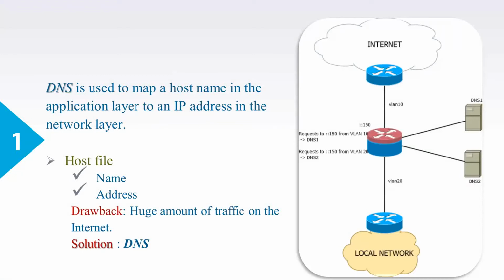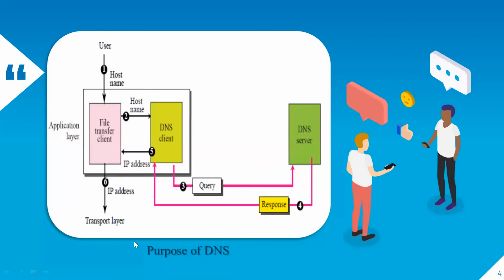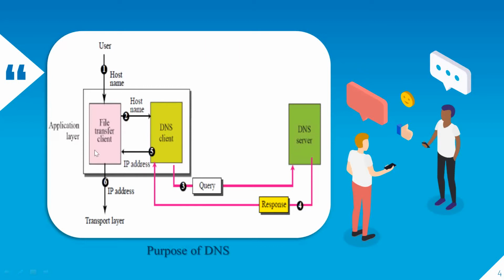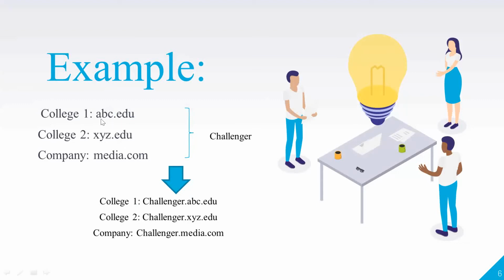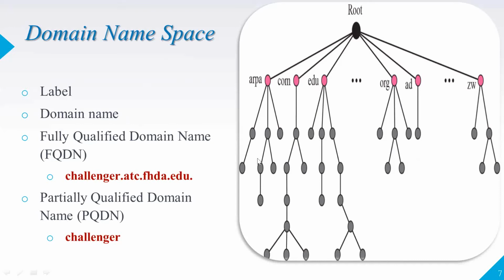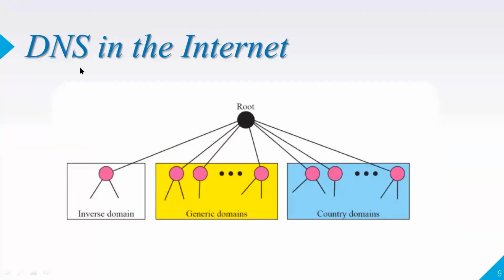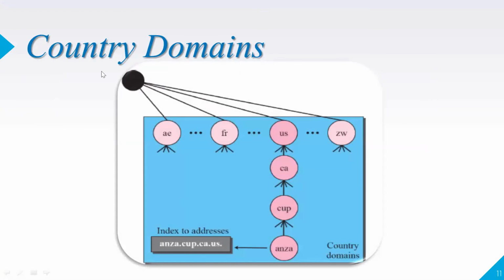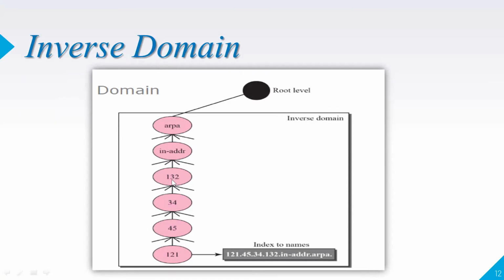Domain Name System (DNS)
Domain system is a client/server application program which helps to support other application programs.

DNS maps a name in the application layer to an IP address in the network layer.